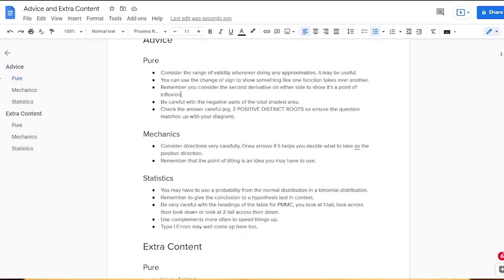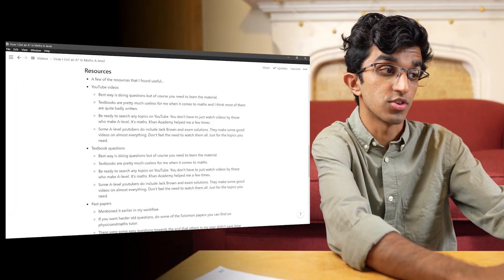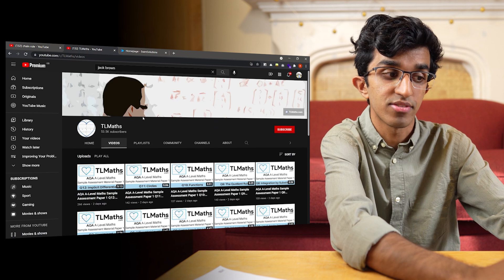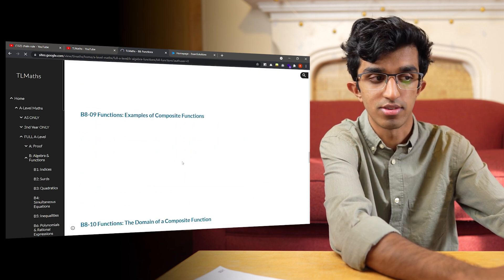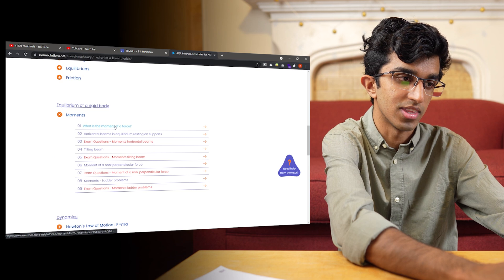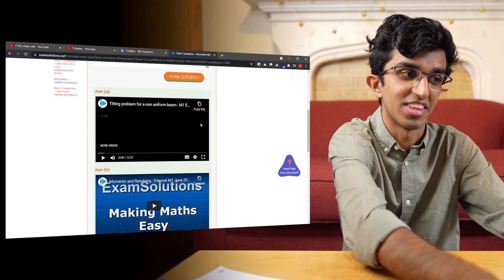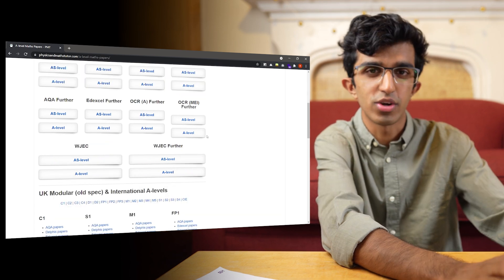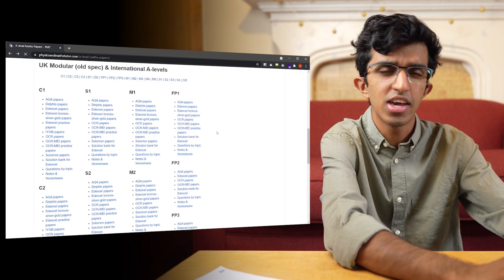How I Got an A* in Maths A-level (Cambridge Student)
=== Timestamps ===
00:00 - Introduction
00:38 - Summary of the Workflow
03:04 - YouTube
05:29 - Exam Solutions
06:18 - Textbook (Done Right)
07:05 - Past & Specimen Papers
08:19 - Summary of Resources
08:37 - Keep Looking for Explanations
09:25 - Notice Feelings of Confusion
10:02 - Be Intentional
11:08 - Aside: 5-Minute Timers
11:37 - Developing Exam Technique
12:59 - Understand Hard Topics ASAP
13:54 - Conclusion